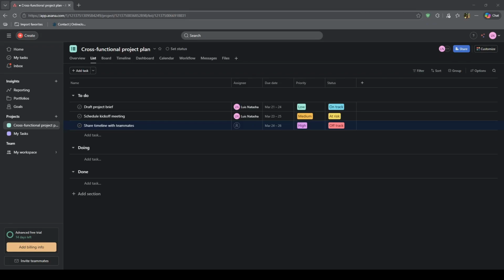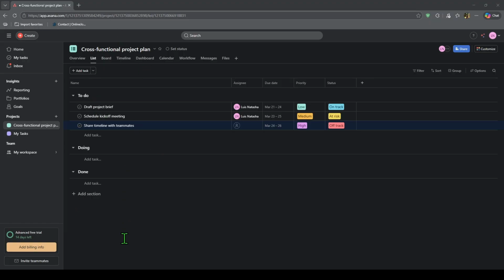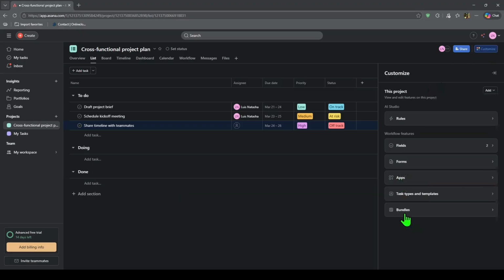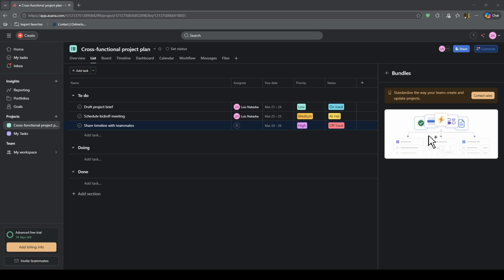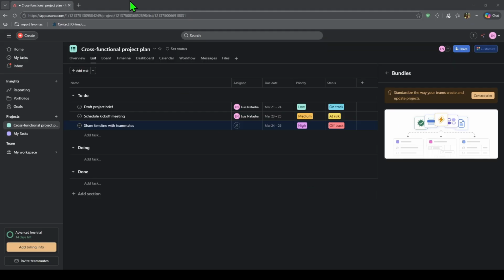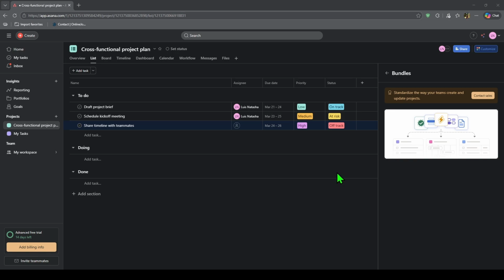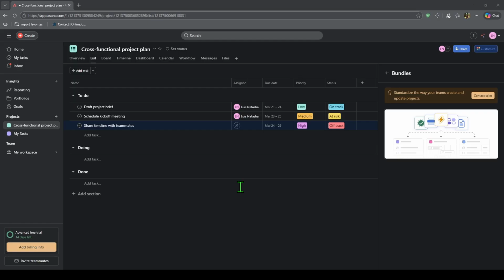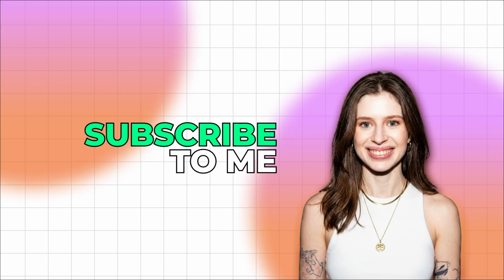How to Standardize Workflows with Bundles in Asana [2026 Full Guide]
In this video, I will show you how to standardize workflows with bundles in Asana. You’ll learn how to reuse project setups, save time, and keep your team’s work consistent.

This Asana tutorial will cover:
✅ What bundles in Asana are
✅ How to create a bundle from an existing project
✅ What to include in a standard workflow (sections, fields, rules)
✅ How to name and organize your bundles
✅ How to apply bundles to new or existing projects
✅ How bundles improve consistency across teams
✅ How to avoid rebuilding workflows manually
✅ Best use cases (onboarding, marketing, content, operations)
✅ How to maintain and update your workflow over time
✅ Tips for scaling processes with Asana

By the end of this video, you will know how to use bundles in Asana to standardize and scale your workflows.

If you’re searching for Asana bundles tutorial, how to standardize workflows in Asana, or Asana automation tips, this video is for you.

Bundles help teams work faster, stay organized, and maintain consistent processes across multiple projects.